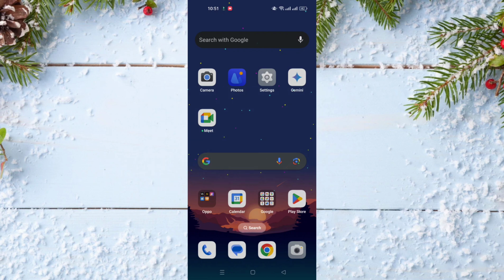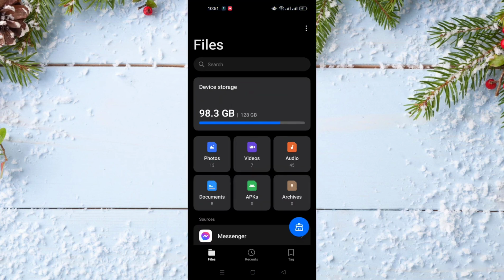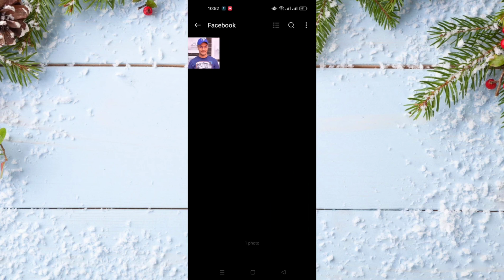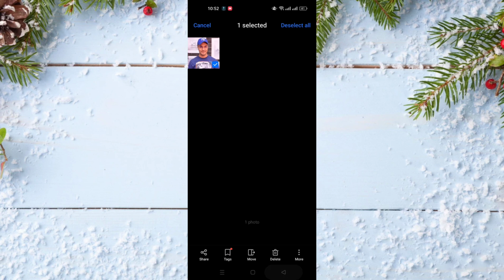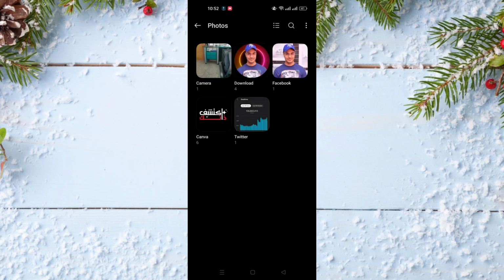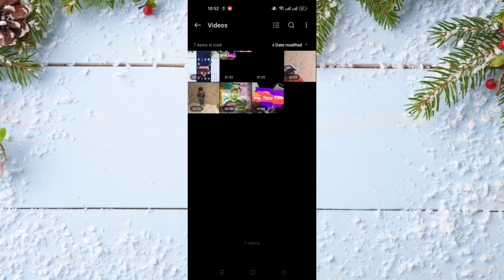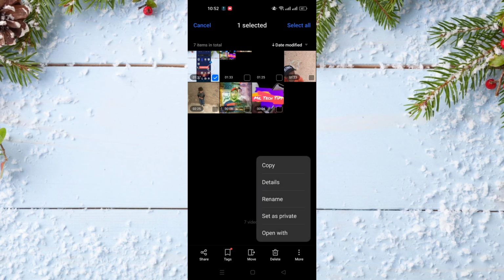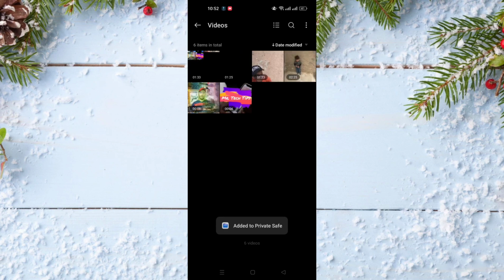How to Hide Photos and Videos on Oppo Phones (Private Safe Guide)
Want to keep your personal photos and videos safe from prying eyes on your Oppo phone? In this video, I'll show you how to use Oppo's built-in Private Safe feature to create a hidden folder for your media.